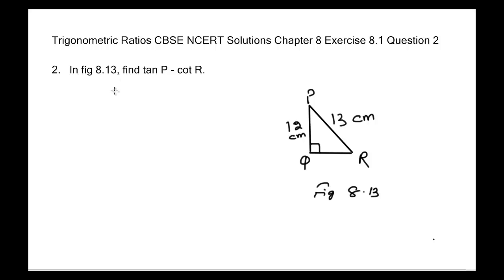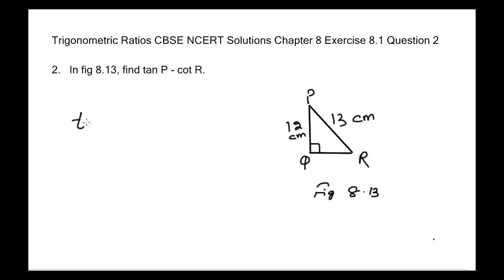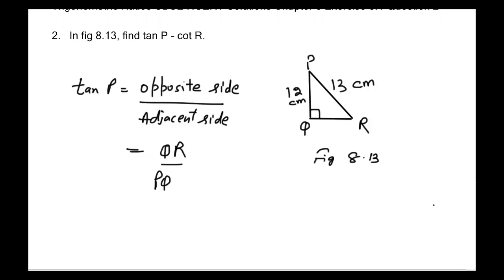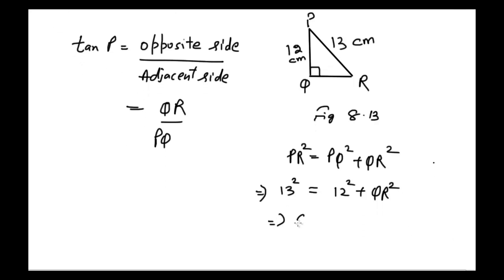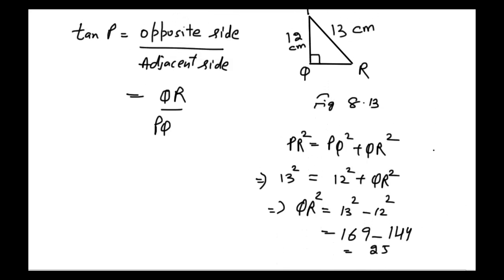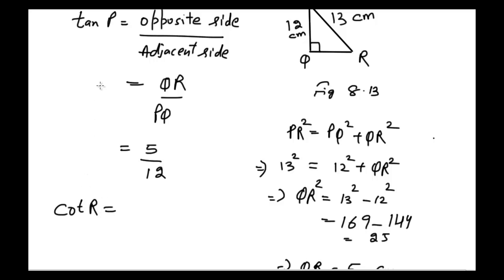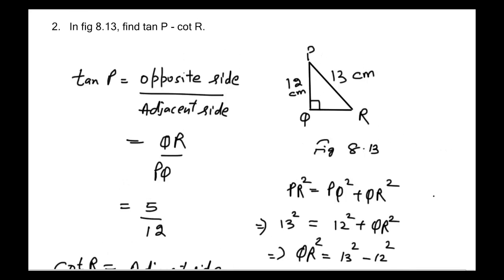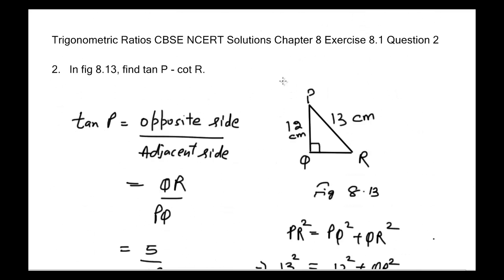Class 10 CBSE NCERT Solutions Chapter 8 Introduction to Trigonometry Exercise 8 1 Question 2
tan (any angle)=opposite side of angle/adjacent side of angle. Cotangent is reciprocal of tangent and it is equal to adjacent side of angle/opposite side of angle.